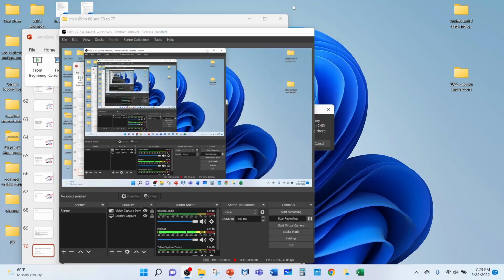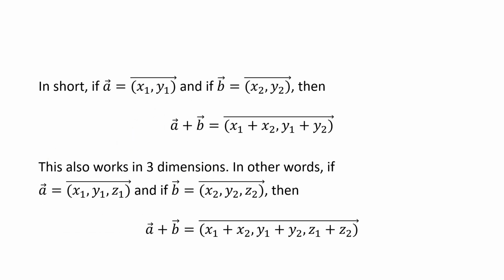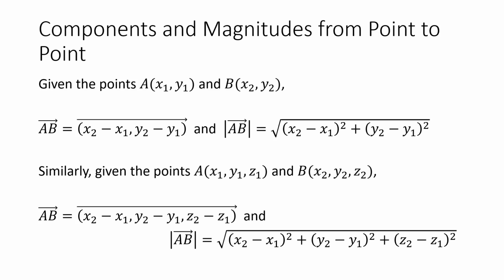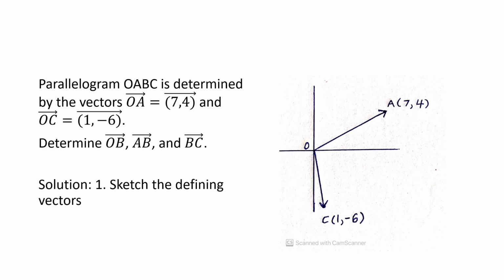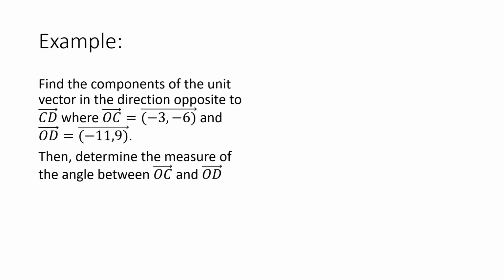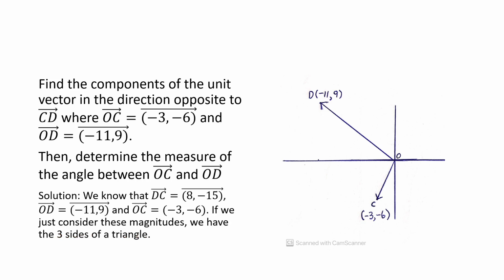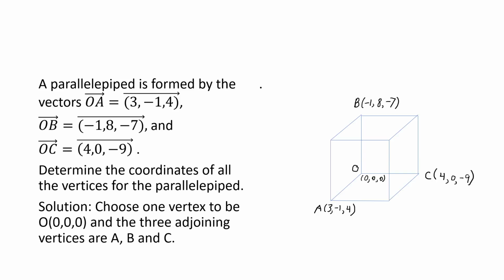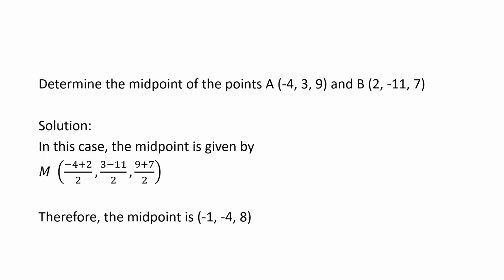Vectors MCV4U 7.020 Adding and Subtracting Vectors in R2 and R3